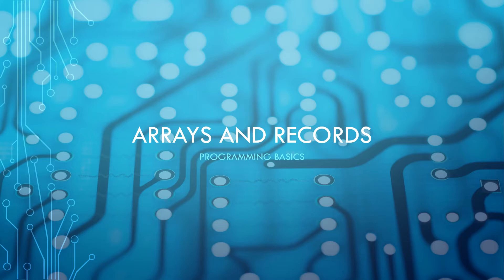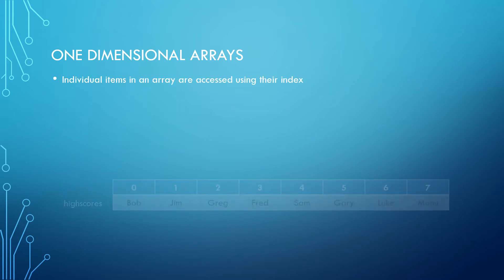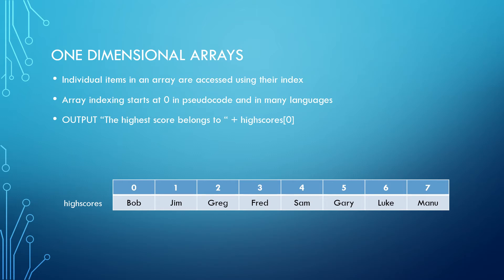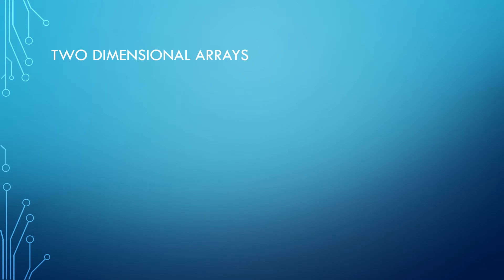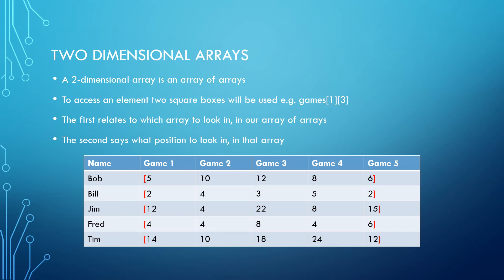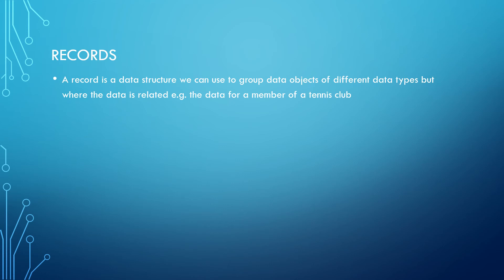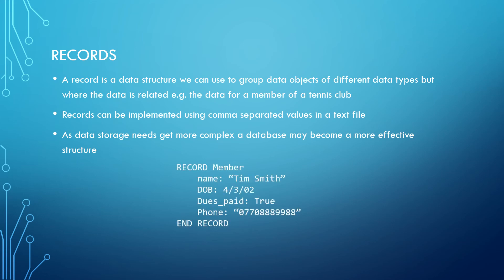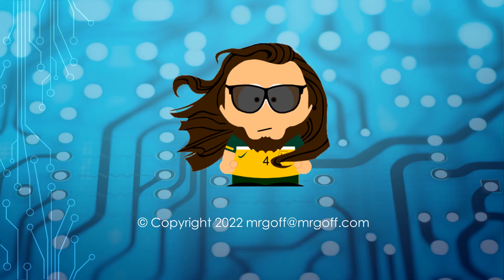GCSE Computer Science: Arrays and Records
A GCSE Computer Science video in a series about the basics of programming that is part of a larger series on GCSE Computer Science presented by Mr Goff from Mr Goff.com. This video focuses on the data structures arrays and records.